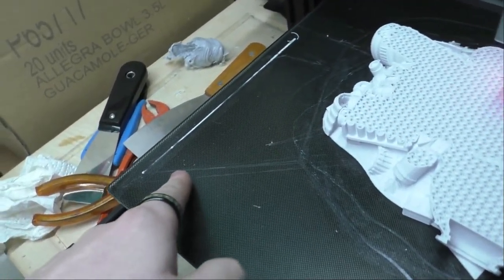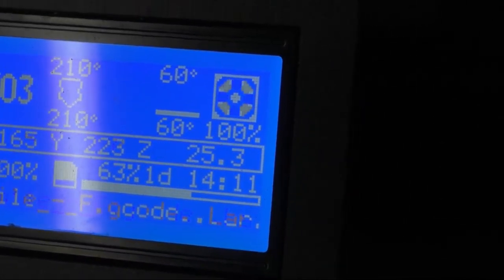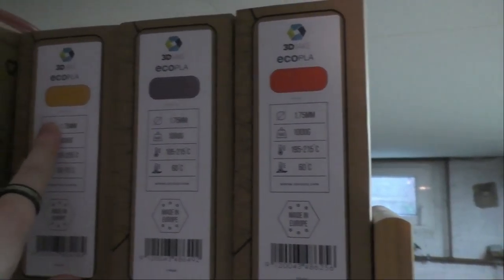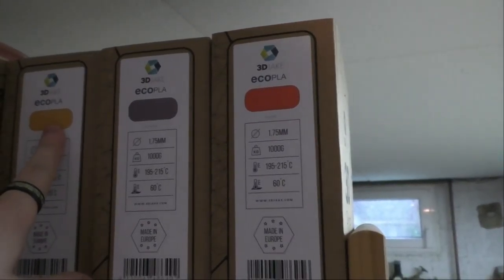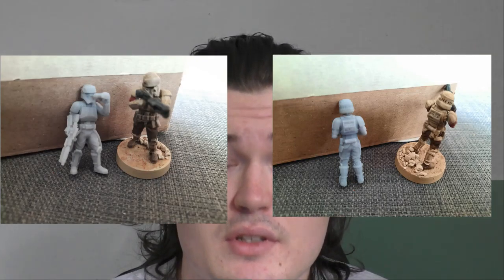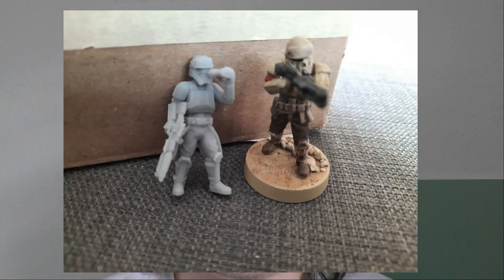A lot of printing done | Friday Vlog #4 | TNH Tabletop Germany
Links to stuff I talked about in this video:
SW Legion Box
Amazon Mainpage
Resin I use(mainly gray for minis and black for bases)
Elegoo Mars
Container: 1.